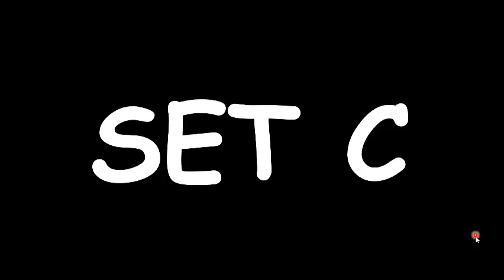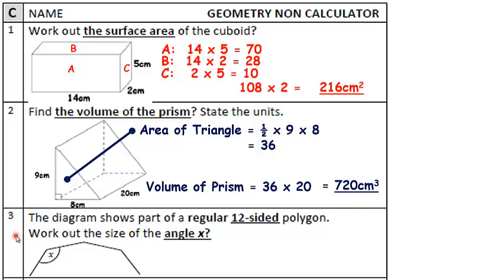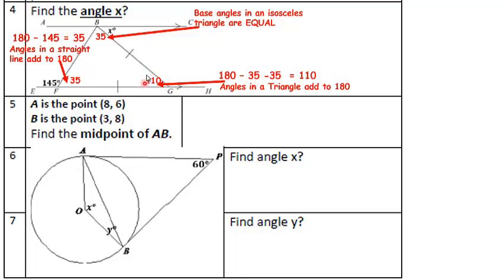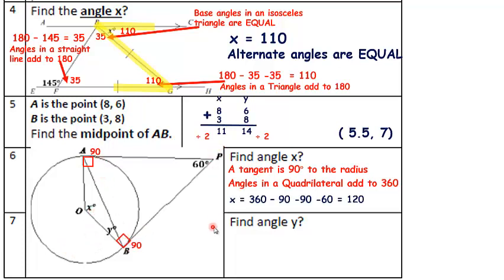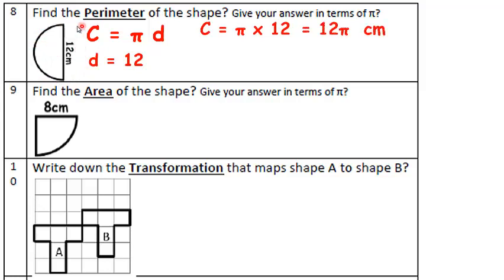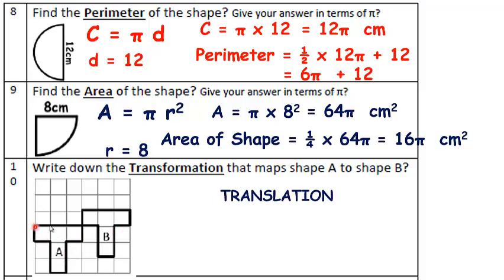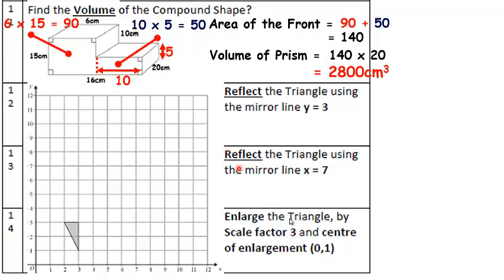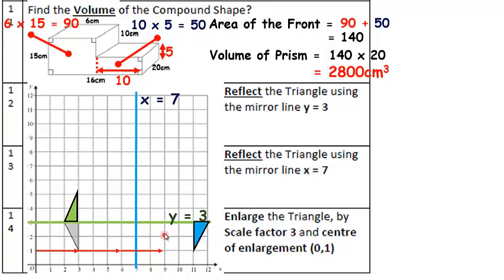Geo NC C